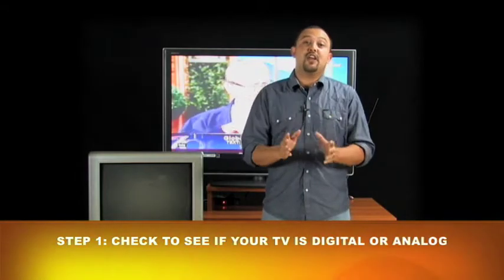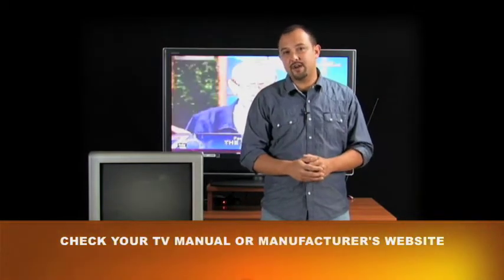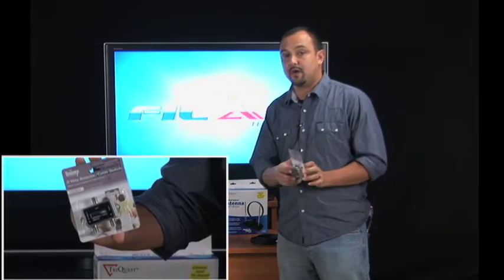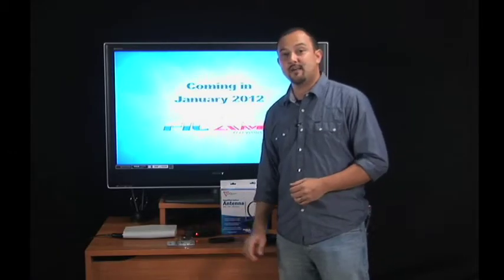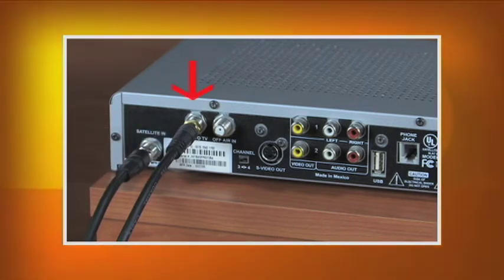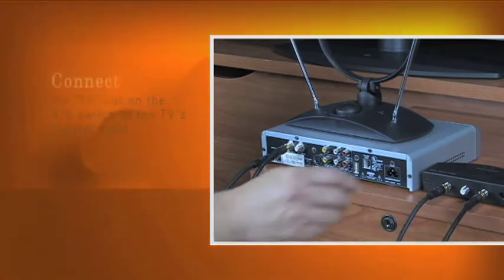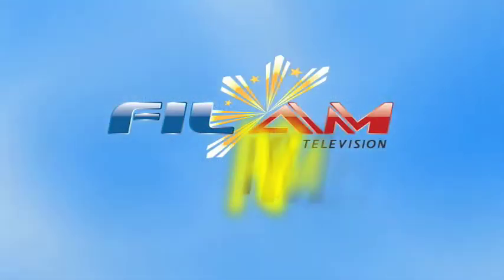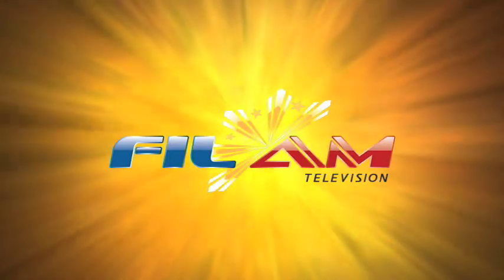How To Watch FILAM TV on a Digital TV with Cable or Satellite Box.mov